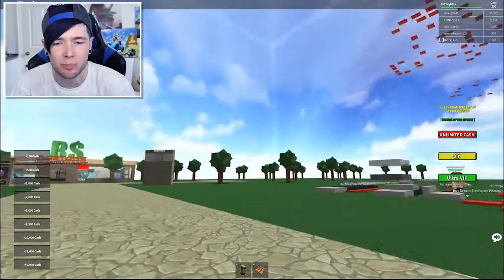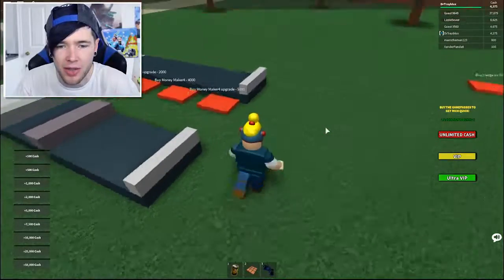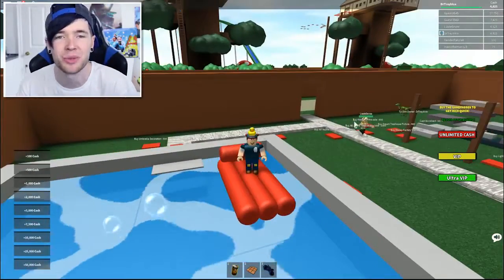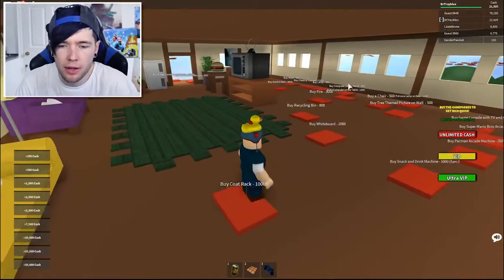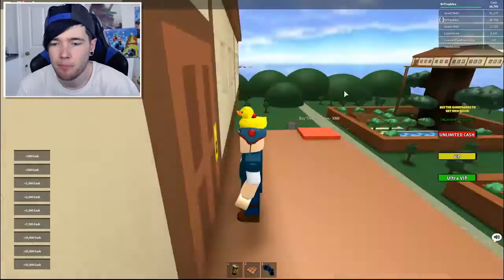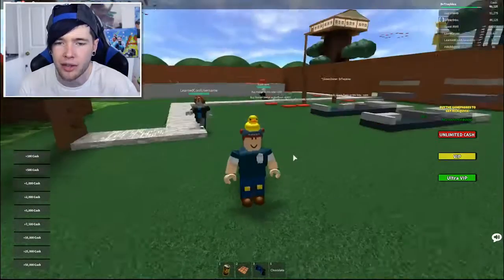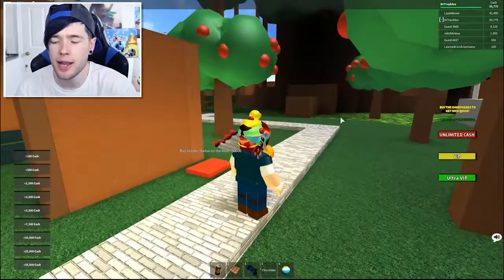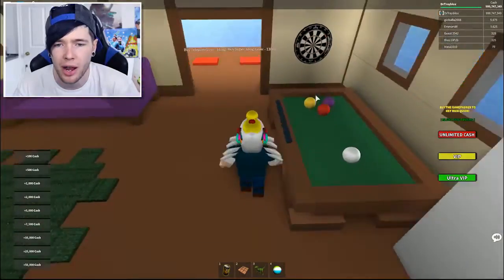BEST TREEHOUSE IN THE WORLD!!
Today, we are back playing ROBLOX!! This time we're playing TREEHOUSE TYCOON!! Start making money and spending it on an epic treehouse with pretty much everything you could ever want!!

MCNSTYLEHAUL_AFFILIATE

Facebook stat:
Like: 1
Comment: 0
S